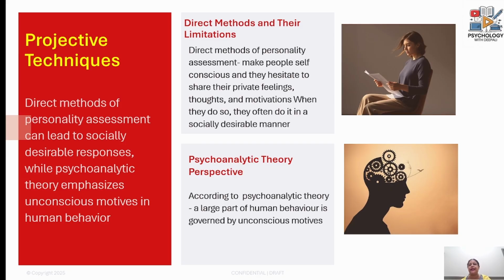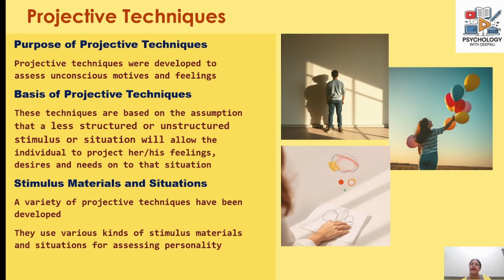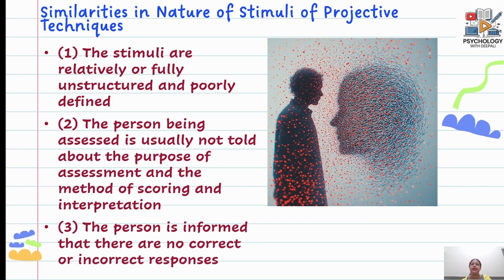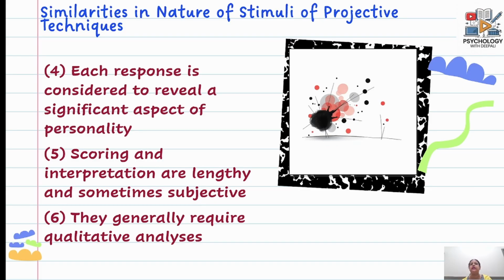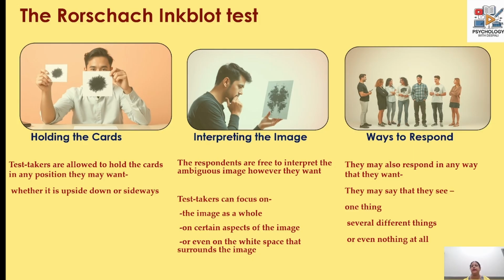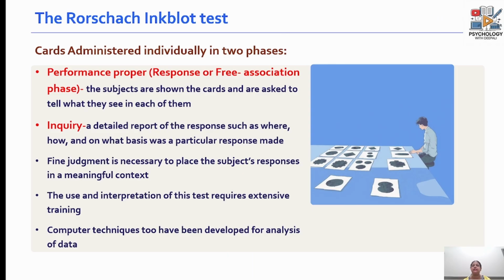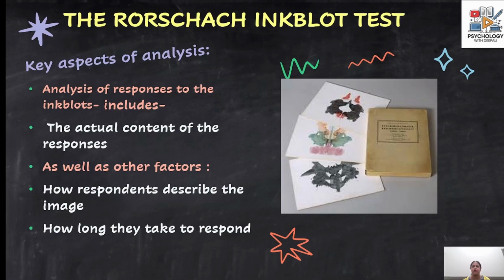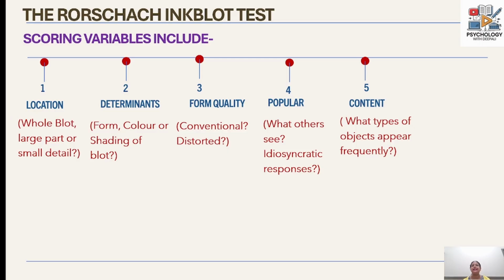PROJECTIVE TECHNIQUES AND THE RORSCHACH INKBLOT TEST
Discover the fascinating area of Projective techniques which assess Personality and the uniquely different Rorschach Inkblot Test which has it's origins in games played by children and the world of art. Created by an individual who was a Psychiatrist and a Psychoanalyst it offers a detailed insight into the unconscious motives, conflicts and needs of a person. CBSE Grade 12 Psychology Best Destination for Great Content in Psychology # Proven ability in Successfully Coaching students to Perfect Centum Scores in Psychology in the Board Examinations # Simplified CBSE Course Content